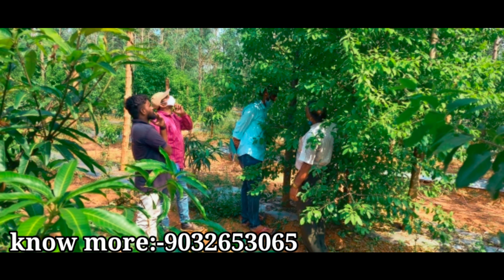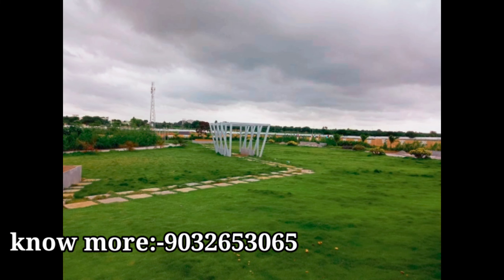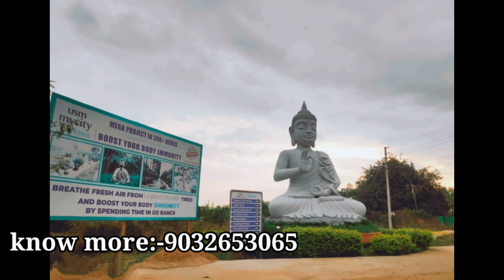DTCP approved openplots available in warangal highway for low price currently total development Done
Usm My city properties established in 2010
*Total 356 acres
*DTCP approved openplots
*Best opportunity is EMI option is available for low down     payment
*All kind of Aminities and club house available
*90% all kinds of Developments completed
*Currently offer is going on Buy a DTCP approved openplot for low price
*Visit site we provide vehicle
Know more:
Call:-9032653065